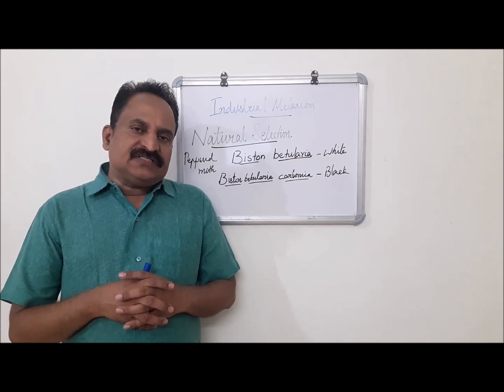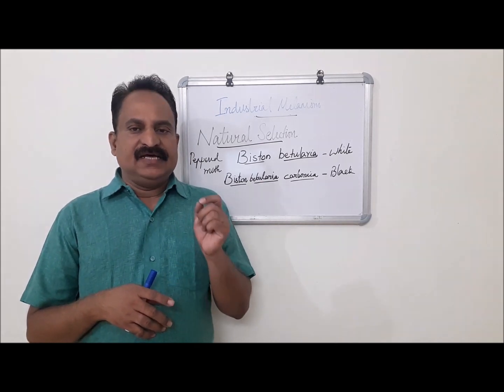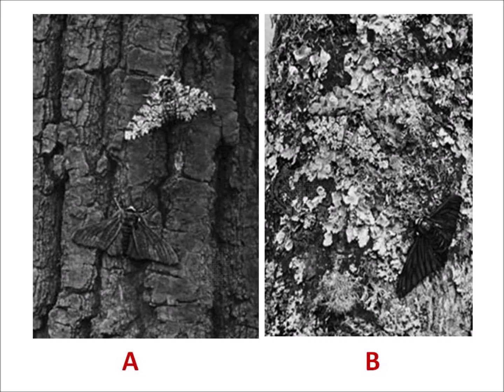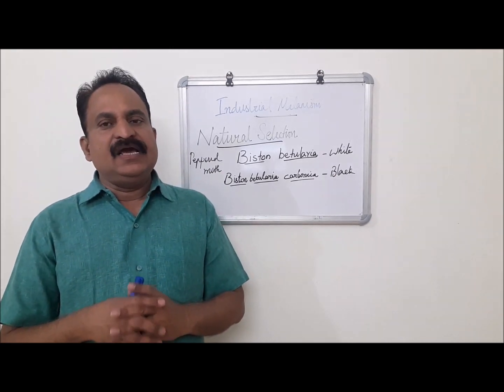INDUSTRIAL MELANISM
The Natural selection process explained with industrial melanism.